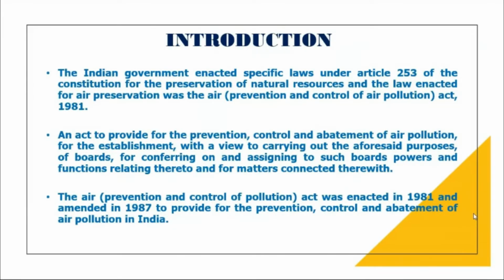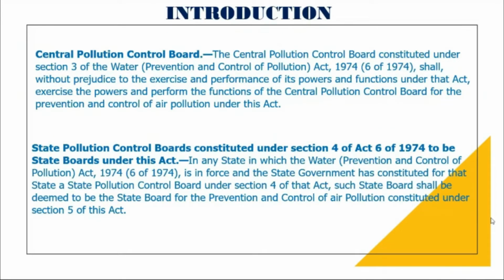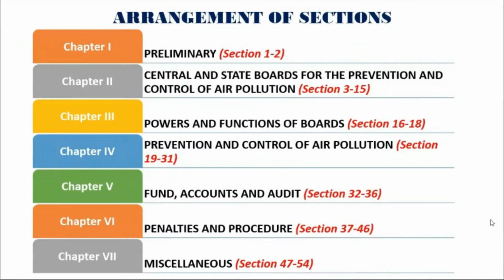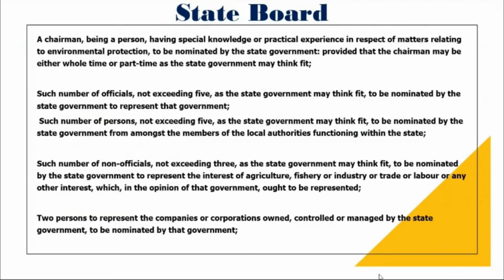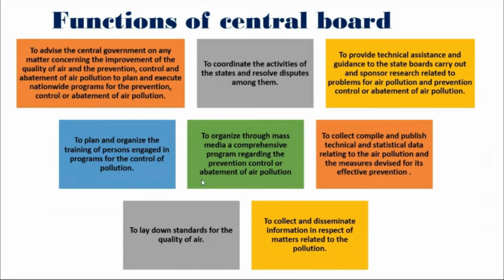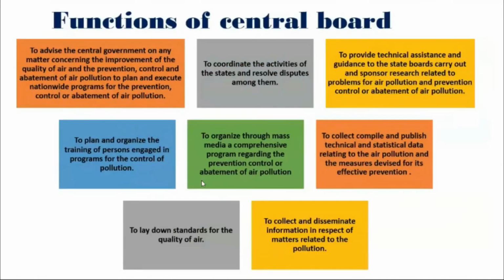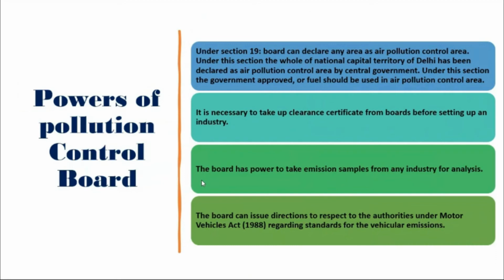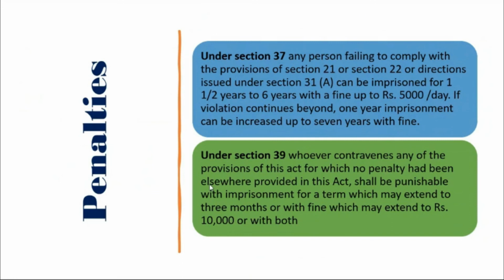Air Pollution Control Act 1981 Explained for IBBI Valuation Exam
Air Pollution Control Act 1981 explained in detail for IBBI Valuation exam 2022.